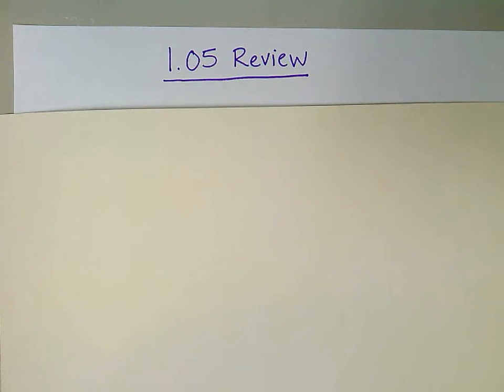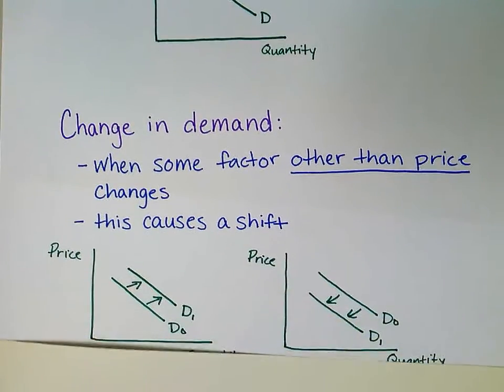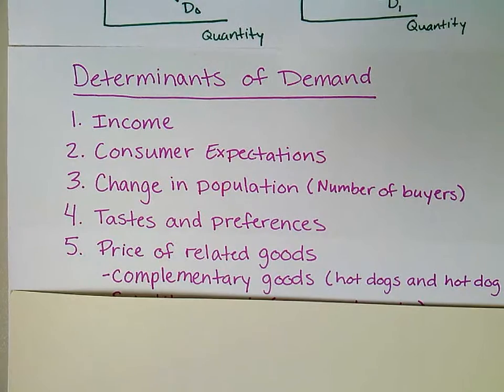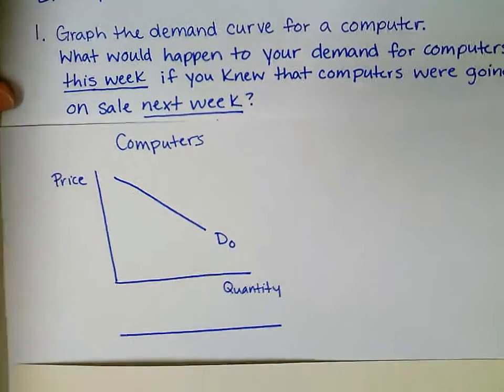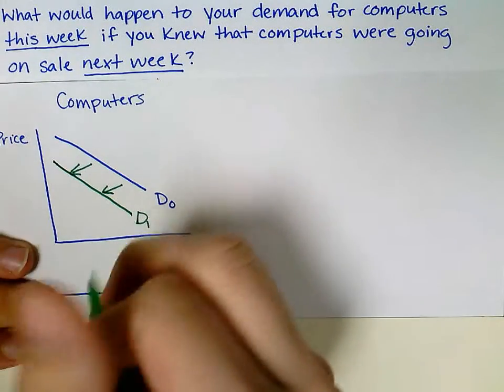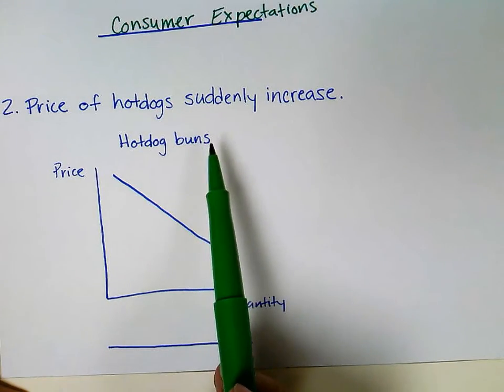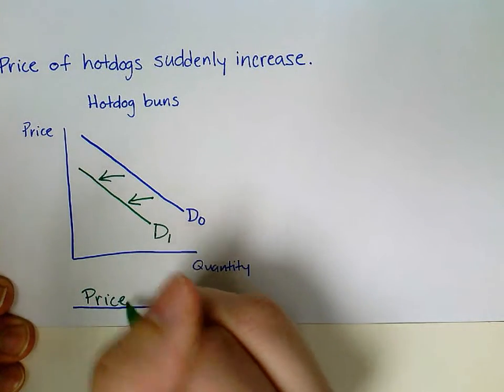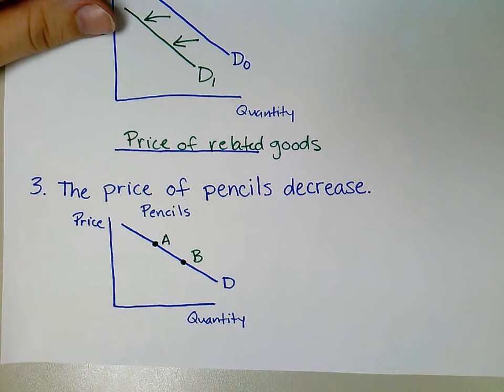1.05 Demand Review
Here is a brief review of lesson 1.05.